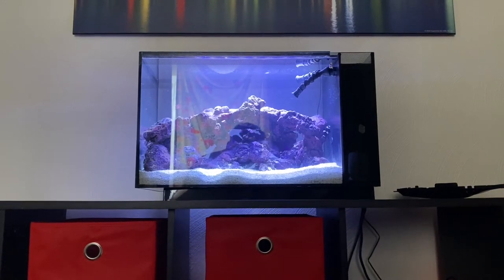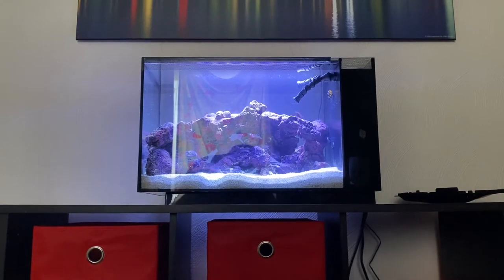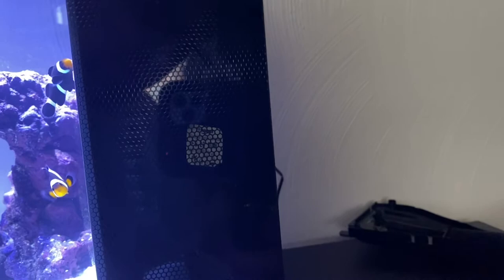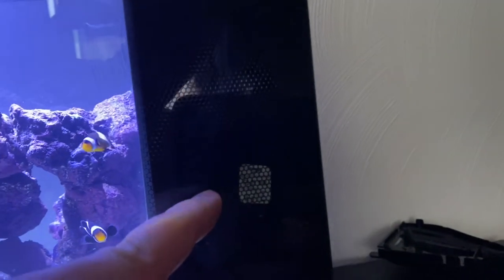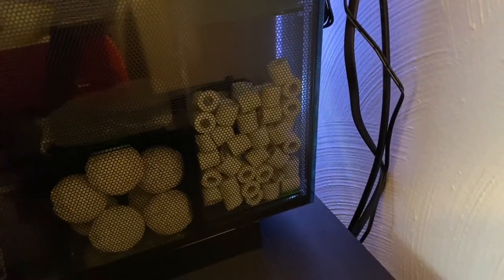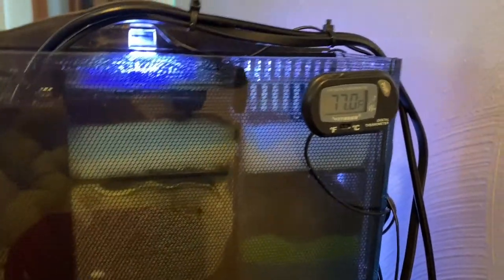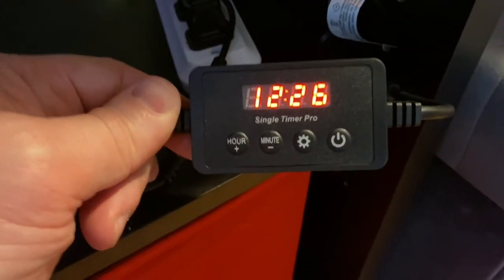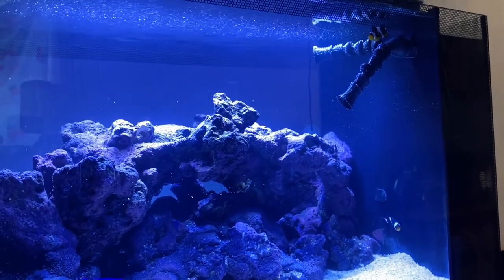Fluval Evo 13.5 mods, upgrades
My wife told me she wanted clowns after a trip to one of our local fish stores. So I bought this saltwater starter tank and anyway we went.

Fluval Sea Evo XII Saltwater Fish Tank Aquarium Kit, Black, 13.5 gal, 10531A1

CARIBSEA INC Life Rock Shapes...

CerMedia MarinePure 1.5-Inch...

MarineLand Ceramic Filter Rings...

FREESEA 50W Mini Aquarium Heater...

ATM Aquarium Products Colony...

Dr. Marine Glass Saltwater...

AQUANEAT Aquarium Bio Sponge Foam...

VIVOSUN 1-Pack LCD Digital...

Marineland Bonded Filter Pad, Cut...

NICREW Single Channel LED Light...

inTank Chamber Two Media Basket...

inTank Chamber One Media Basket...